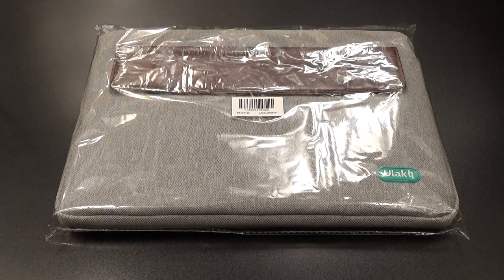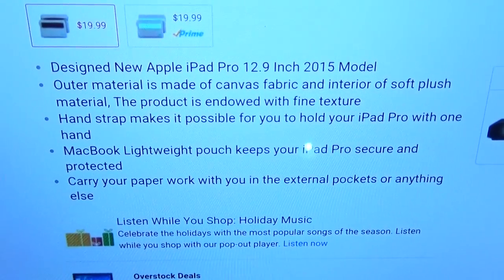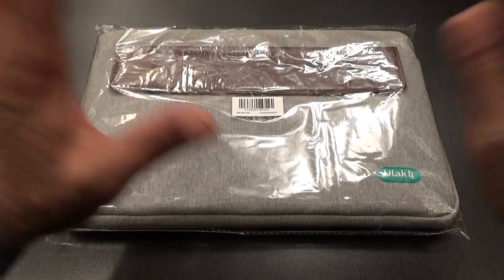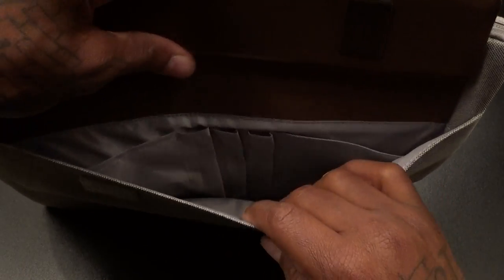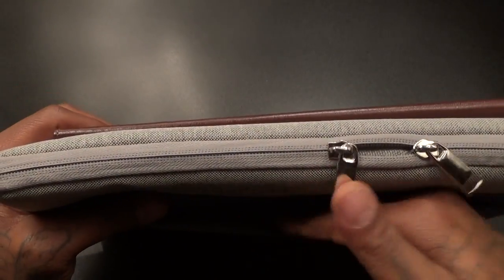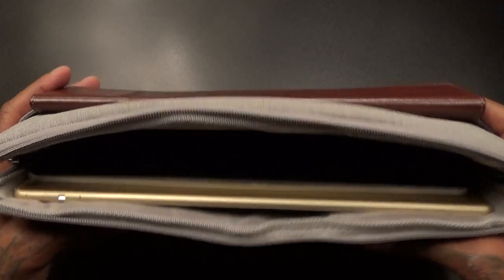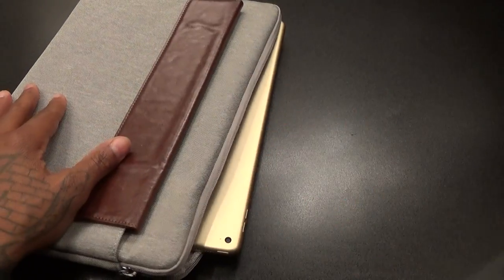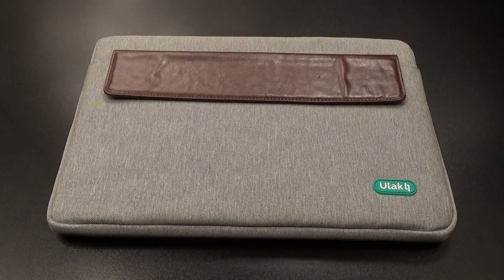iPad Pro Ulak Soft Sleeve Bag